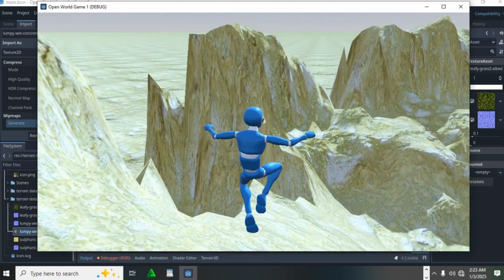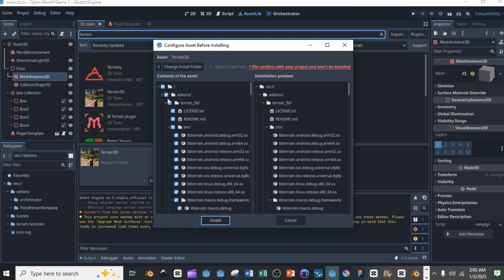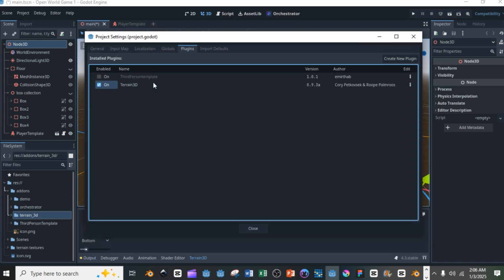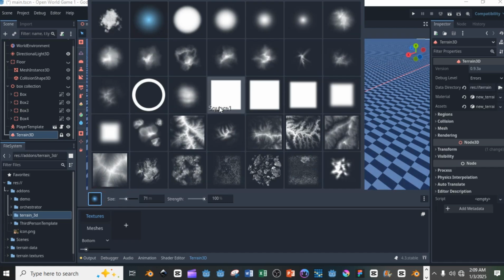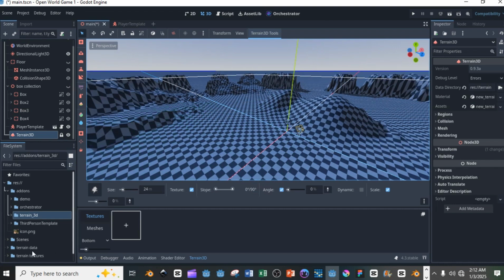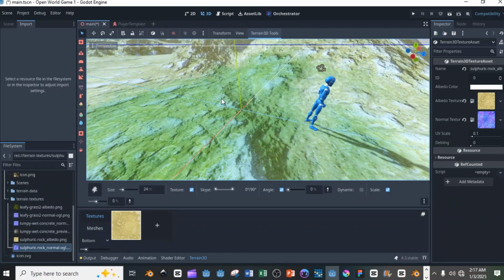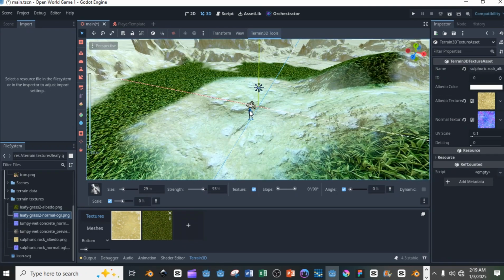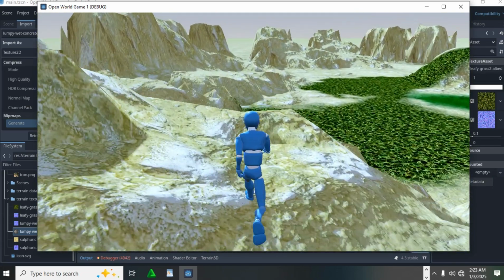Godot 4.3 Terrain 3d Addon Tutorial ( 2025 )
This is a step by step  video on how to create an open world terrain in Godot 4.3 using the Terrain 3d addon.

You can create realistic and beautiful terrain directly inside Godot 4x using this technique.